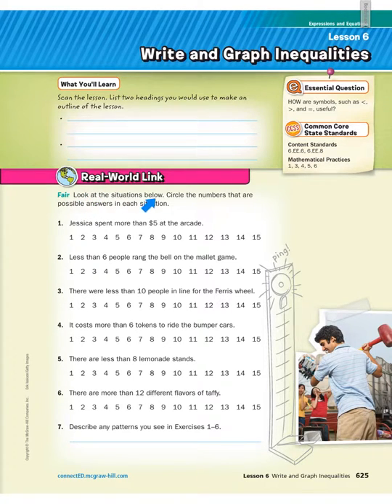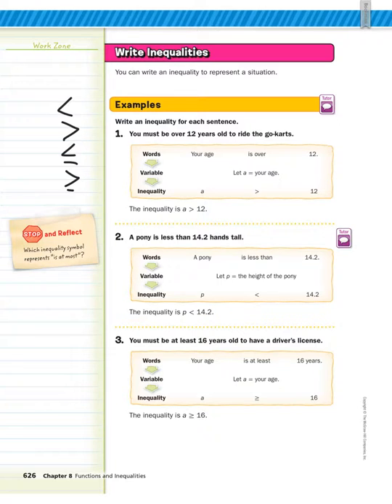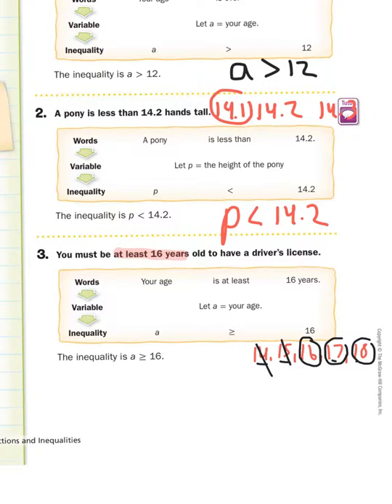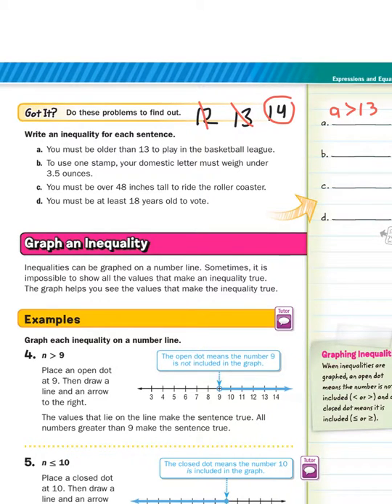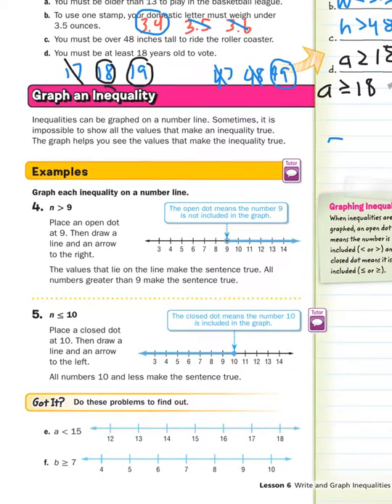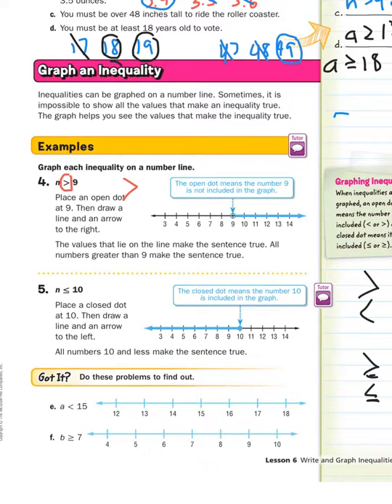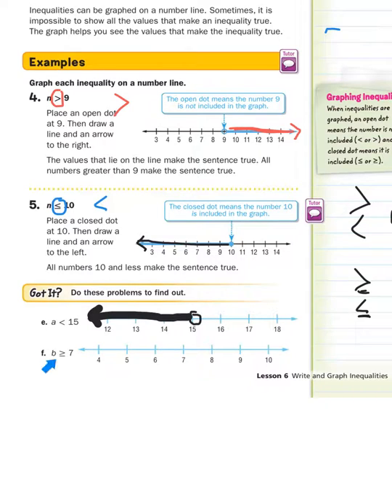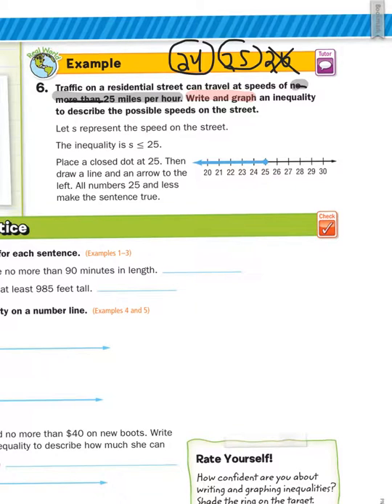P. 625-628 lesson 8.6 writing & graphing inequalities